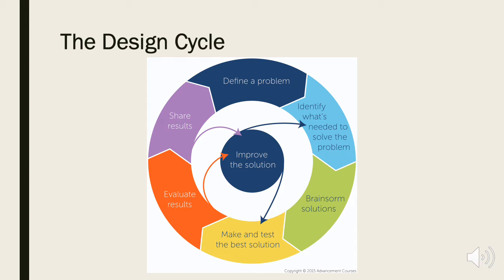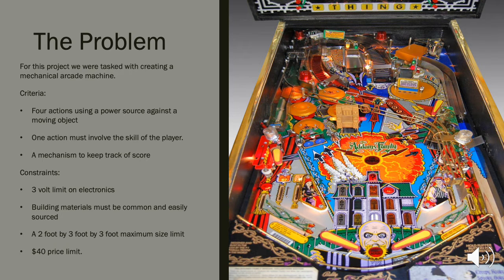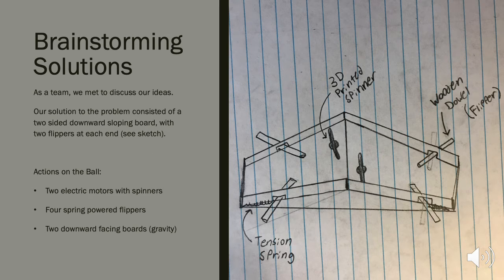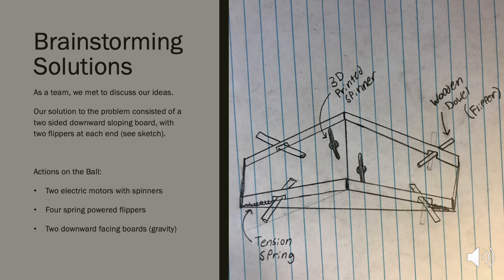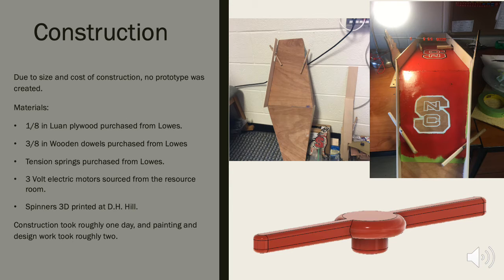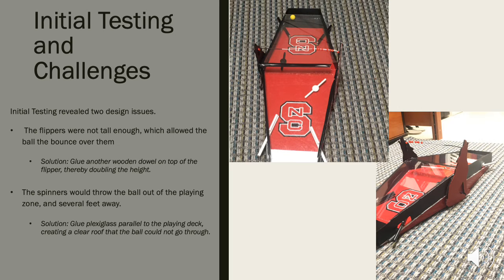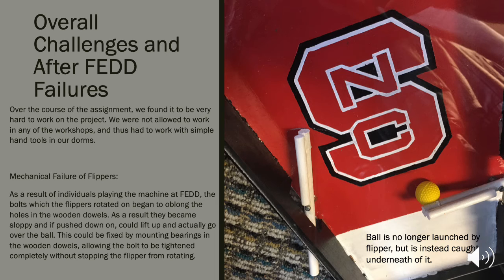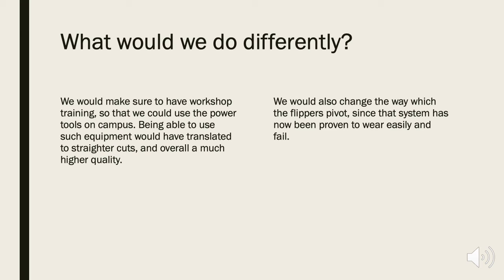E101 Section 023 FEDD Final Presentation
A presentation of our FEDD project, covering the design cycle, as well as the issues we encountered, our solutions to those issues, and advice to future students.